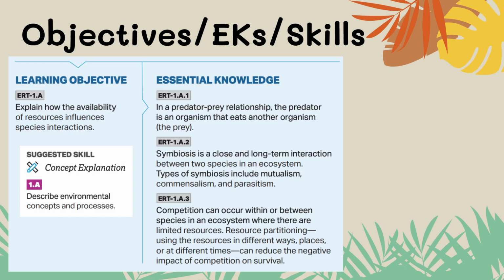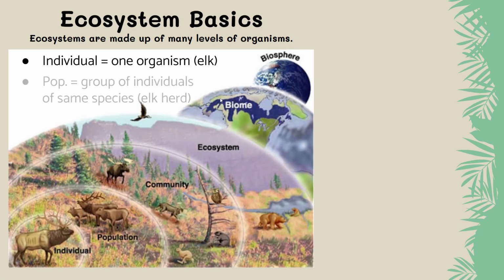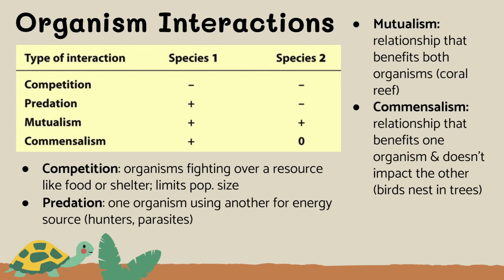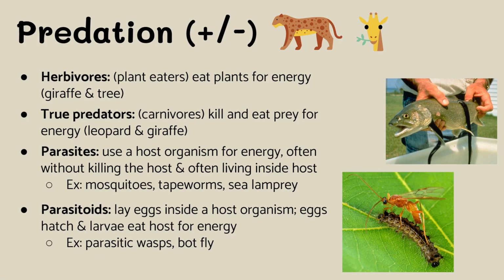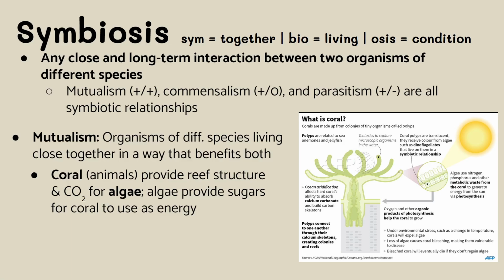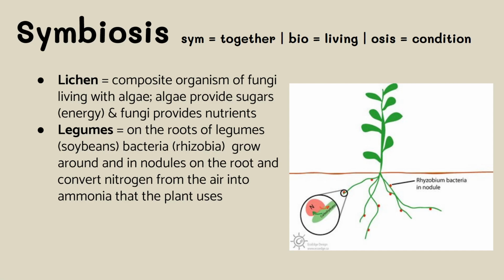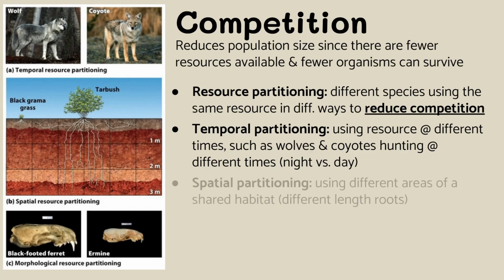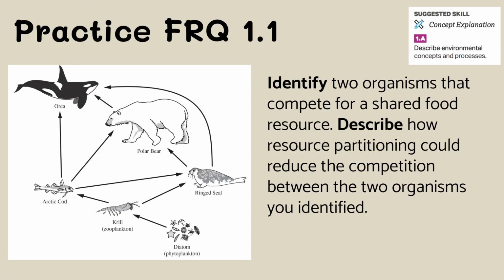1 1 Ecosystems